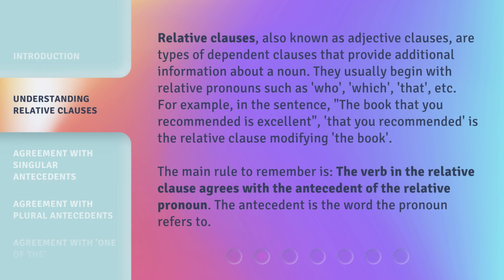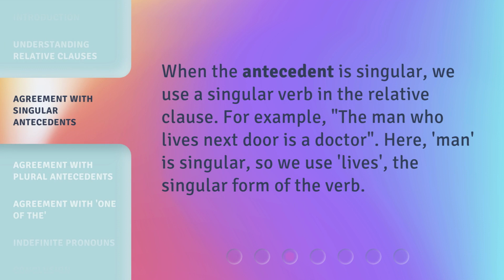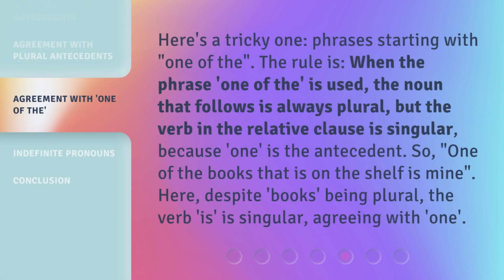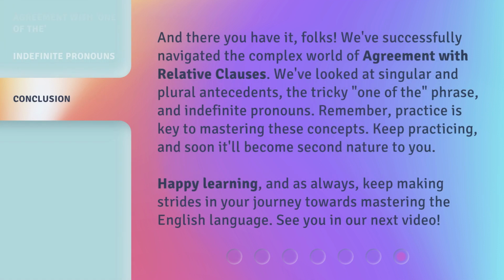Advanced English Learning: Deciphering Agreement with Relative Clauses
Mastering English Grammar: Agreement with Relative Clauses • Learn how to decipher agreement with relative clauses in English grammar. Dive deep into understanding relative clauses and how the verb in the relative clause agrees with the antecedent. Master the rules for singular and plural antecedents, as well as phrases starting with 'one of the'. Improve your English language skills now!

00:00 • Introduction - Advanced English Learning: Deciphering Agreement with Relative Clauses
00:37 • Understanding Relative Clauses
01:19 • Agreement with Singular Antecedents
01:40 • Agreement with Plural Antecedents
02:00 • Agreement with 'One of the'
02:35 • Indefinite Pronouns